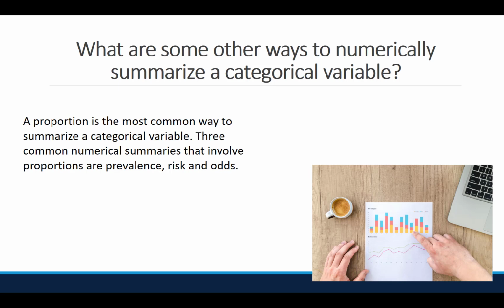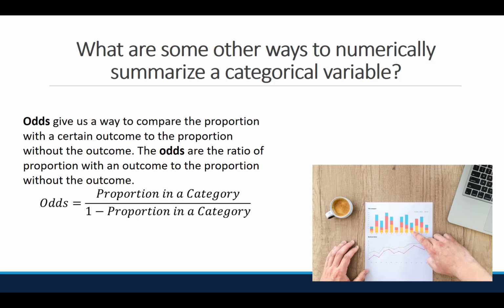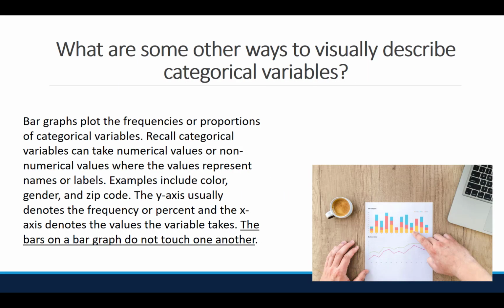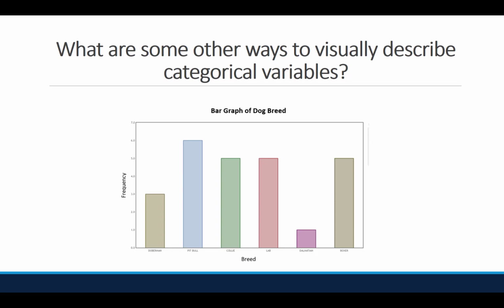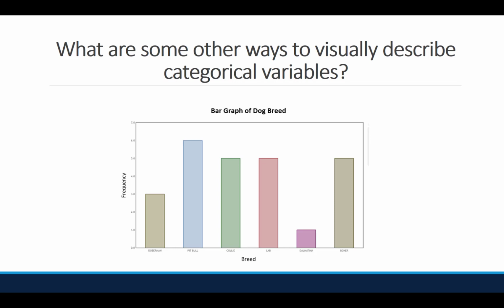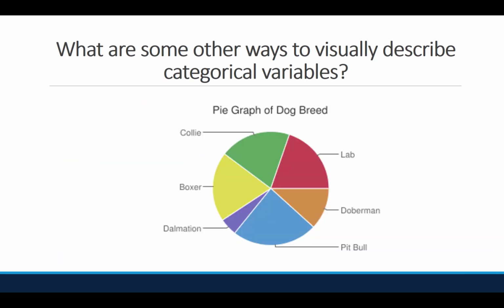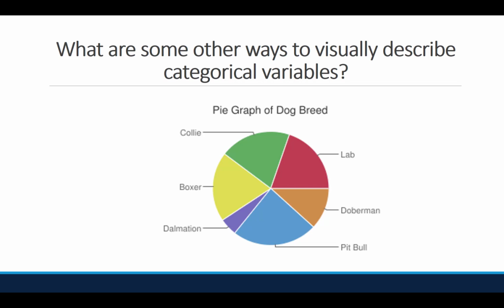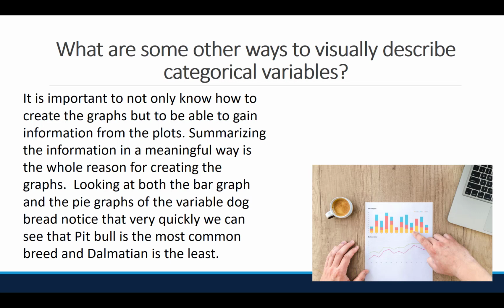Module 6.2 Notes